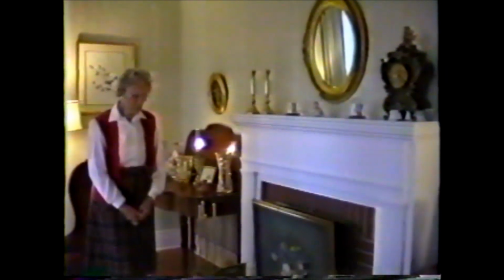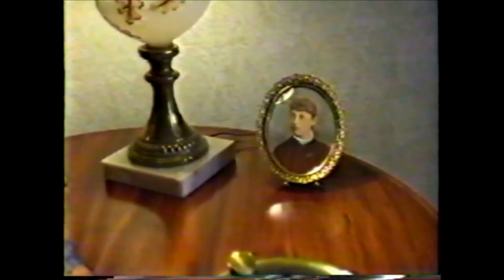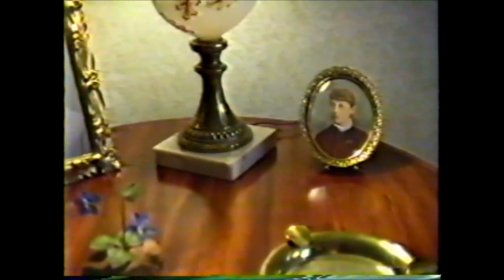CM and Alice Wade Home Downstairs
The first of several videos that my mother shot with my Grandmother Alice Wade in November 1988.  My grandmother had accumulated most of these pieces which were handed down to her from her parents and grandparents.  She had a lot of sentimental attachment to them, and felt it was important to preserve the history of these items.  With the help of my mother Ella Mae Wade, Grandma shares their history.